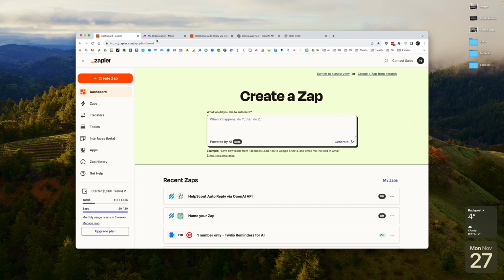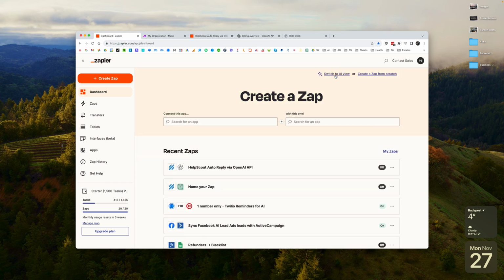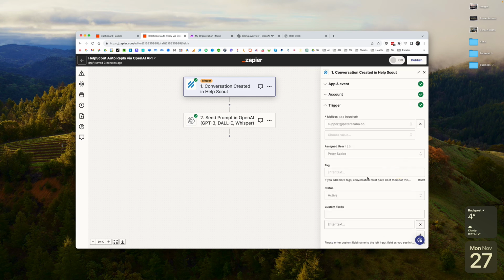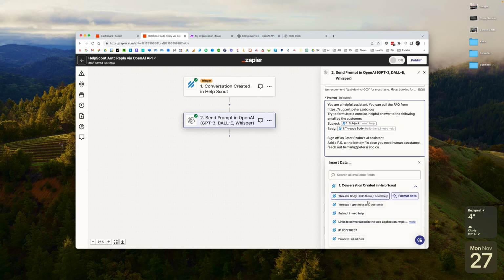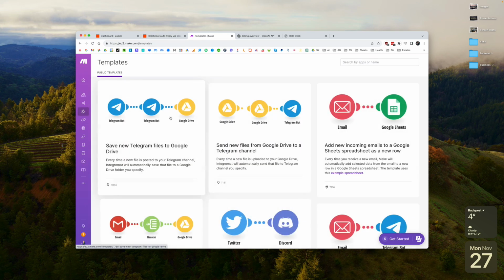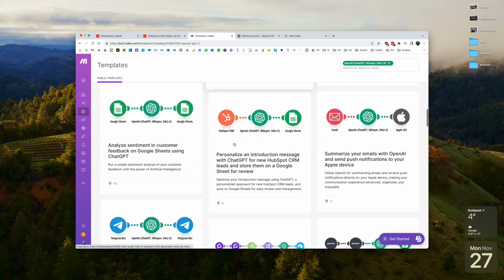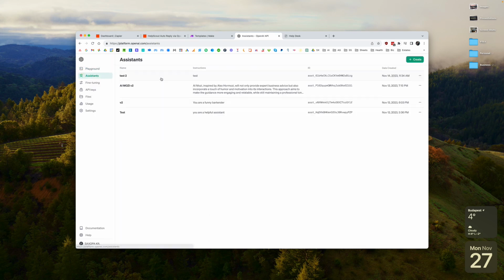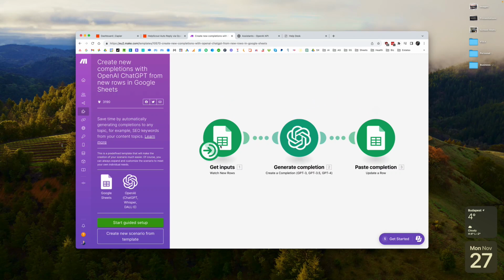A.I. automation 101 for Shopify drop shipping in 2025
What If I Built You A “Mid-Ticket” E-Com Store Averaging $29K/Mo — And You Paid Up To 90% Of My Fee After You’re Profitable?*

BIO:
Peter Szabo accidentally stumbled into business & self help at the ripe age of 11 because of a failed investment his family made.

Coming from an average Slovakian household, now struck with debt and loan repayments, Peter hated to see his parents suffer, despite good intentions of wanting a better financial future for the family.

That motivated Peter to change his family’s unfortunate financial situation, however being 11 years old, barely speaking any English, there wasn’t much hope… until he saw the movie “The Secret”.

Even though the movie didn’t quite reveal the full secret to success according to Peter; it was enough to make him naively believe that “you can be, do, have anything if you set your mind to it”. With that blind faith, Peter Googled “how to make money online” and that’s how his journey began.

Fast forward to 19 years of age — after six-figures invested in countless mentors, coaches, seminars and putting in blood, sweat and tears —  Szabo built his first +$1.2M/yr business — a digital marketing agency.

Over a period of twelve years, he’s helped 300 small businesses in a wide variety of industries generate over $100M in revenue PROFITABLY using Facebook & YouTube ads — becoming the #1 largest FB Ads agency in CEE at the time.

Szabo also wrote a #1 Amazon best seller on marketing & sales, won a Stevie award for excellence in customer experience, as well as been featured in Forbes, Entrepreneur, Huffington Post, Inc.com & other media outlets.

Since late 2019, Peter divides his time between his marketing agency LEADEVO and Source Hacker — his passion project helping everyday people transform and build lives they love using Memory Flipping & the Human OS.

As of 2024, Peter runs 3 companies:
1. At LEADEVO Inc. our mission is helping 10,000+ impact-driven businesses transform into world-class companies that produce exceptional profit margins & deliver remarkable customer experiences.
2. At Source Hacker our belief is by helping an individual build a life he or she loves, the sum total is a world we love. Here, we empower people with the tools, knowledge and support to create lives they genuinely love.
3. AICommerce.co is a mix of the two — people don’t want self help programs, even though that’s what they might really need to get to the next level. Since our marketing agency mostly helped e-com stores grow, with AICommerce.co things came full circle; teaching people a way to make money online with A.I. + e-com while still delivering the quintessential mindset, self help, trauma resolution training so that an entrepreneur can actually follow through on their business plan and turn it into a reality. (80% of biz success is pscyhology)

  / peterszaboofficial
  / peterszaboofficial
  / peterszabolive
  / peterszabolive
   / peterszabolive